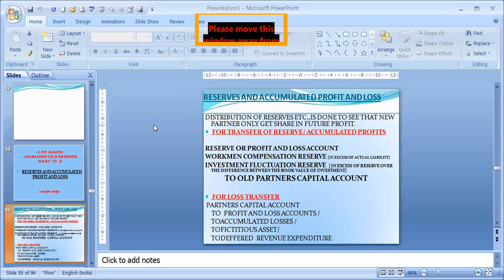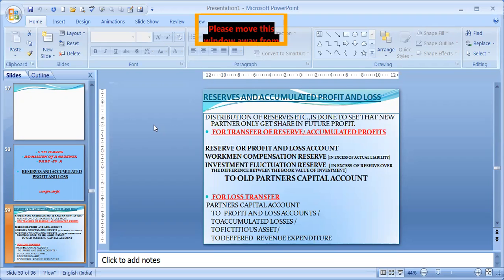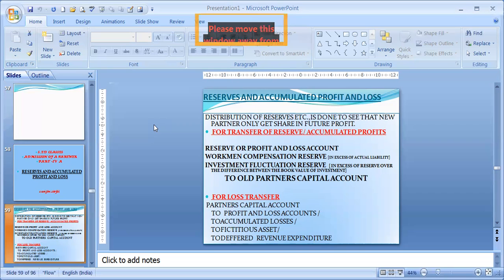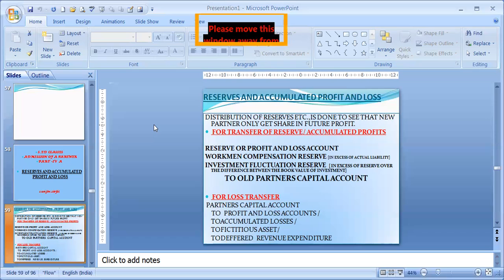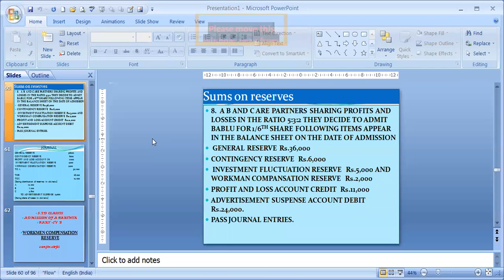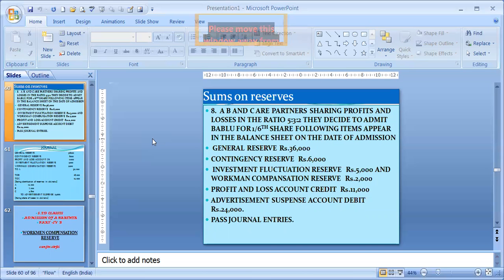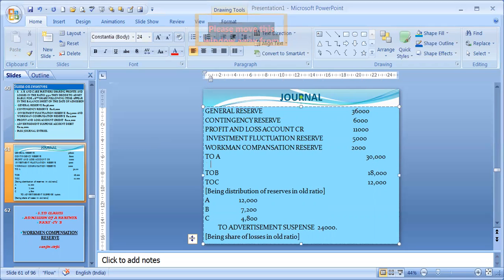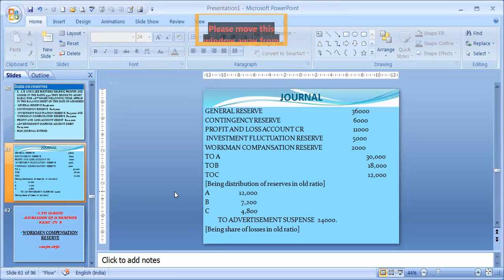Reserves and Accumulated Profit & Loss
Admission of a partner part-IV A